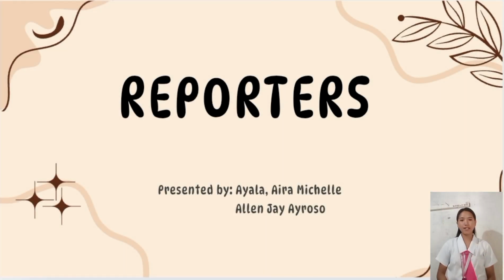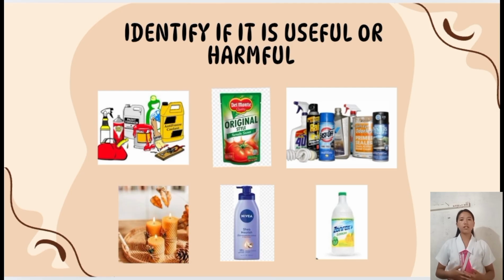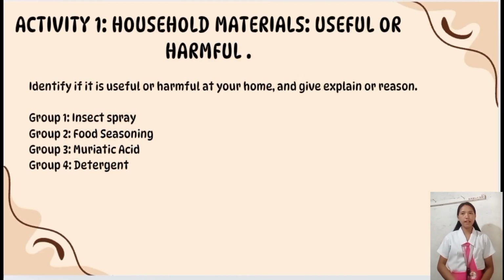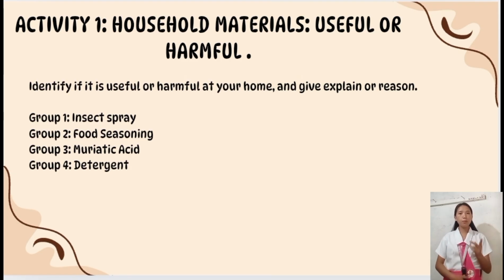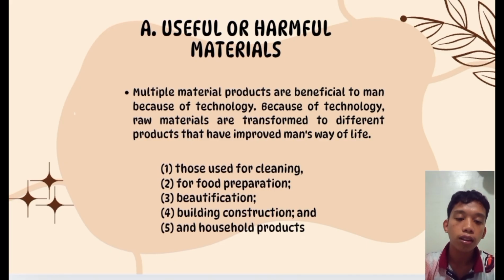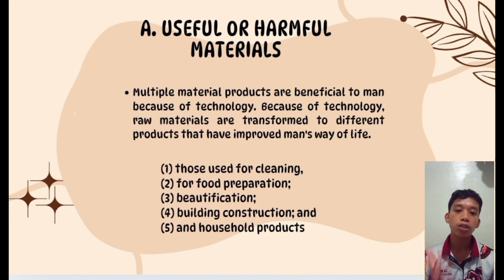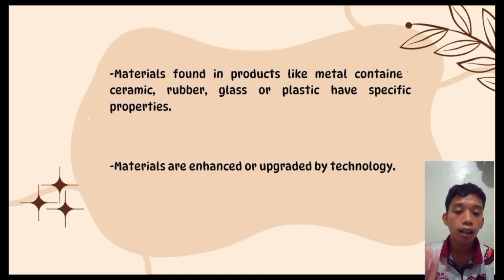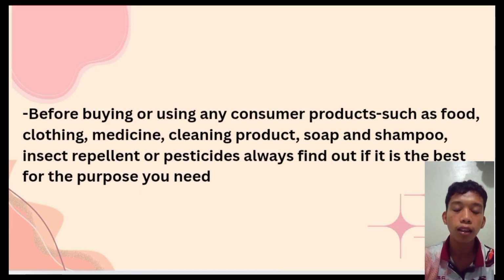PHYSICAL AND CHEMICAL PROPERTIES OF MATTER: USEFUL AND HARMFUL MATERIAL (GRADE 5)